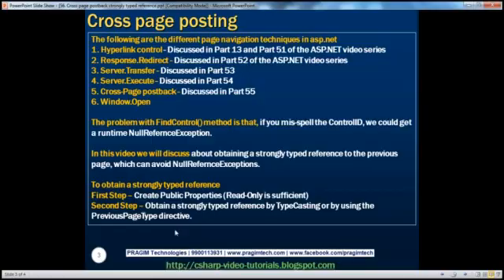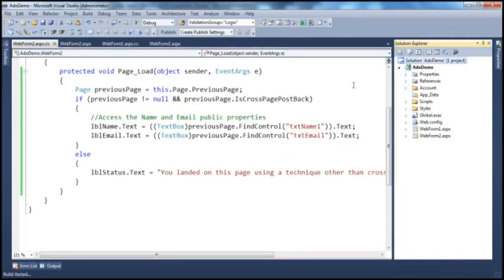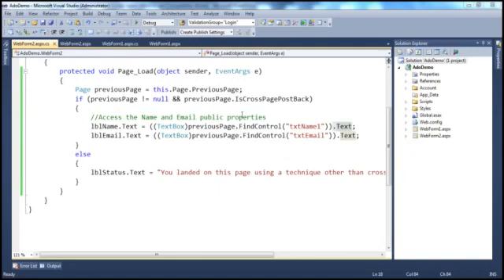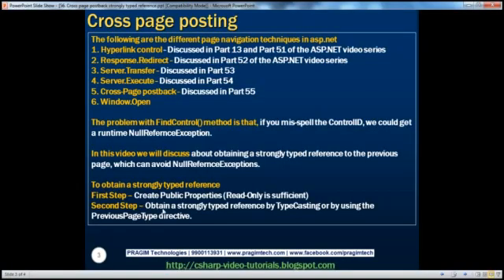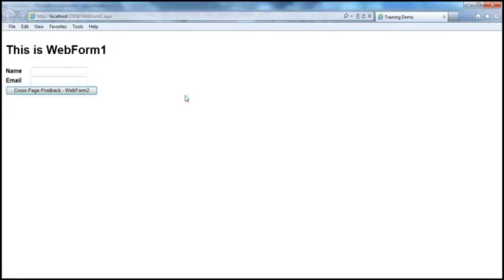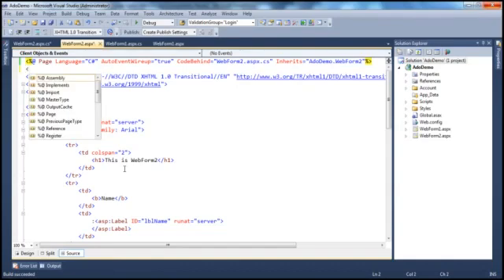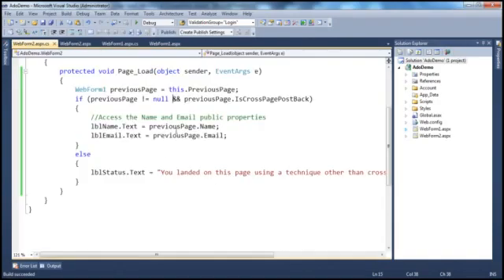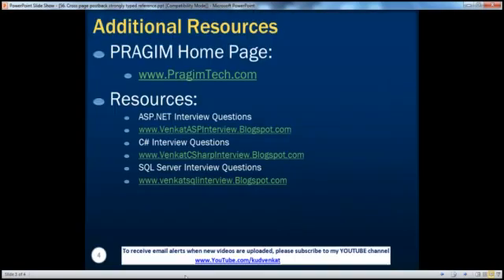56 Cross page postback strongly typed reference Part 56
56 Cross page postback strongly typed reference Part 56